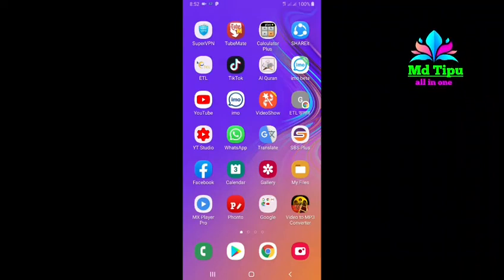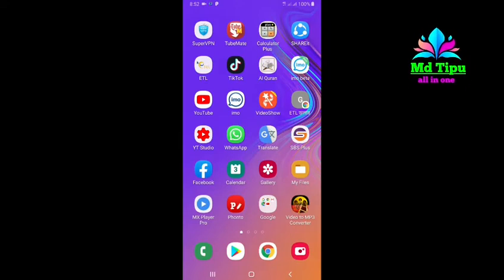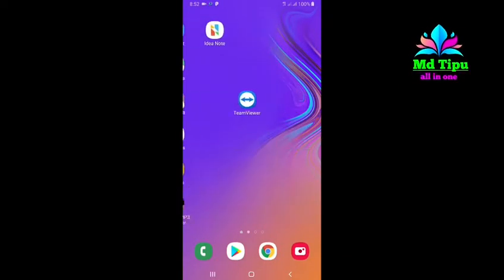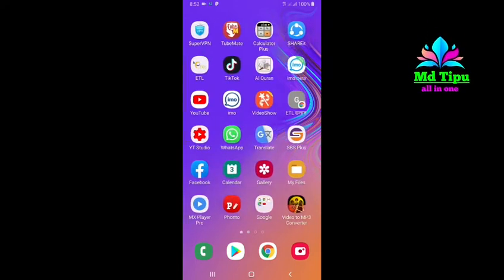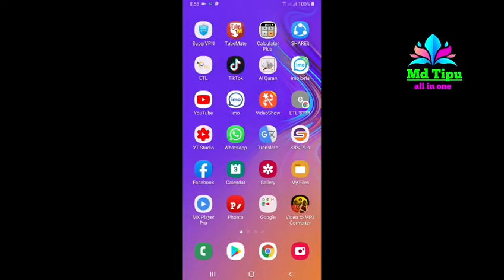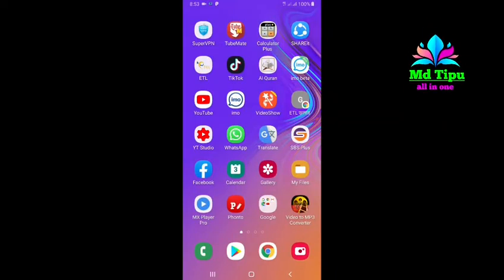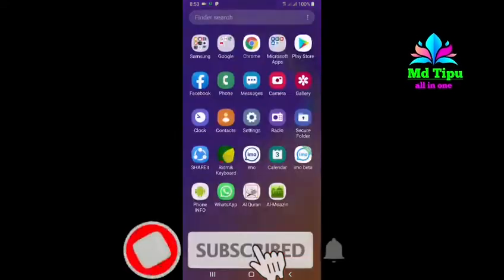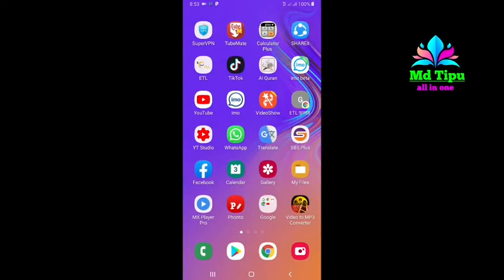Best Multiple App For Android Mobile Bangla | How To Create Multiple Clone Application in Bangla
প্রিয় বন্ধুরা আমার ভিডিও যদি আপনাদের কাছে ভালো লাগে প্লিজ প্লিজ আমার চ্যানেলটা সাবস্ক্রাইব করুন আর পাশে থাকা বেল আইকন চালু করে নিন, যাতে করে নতুন ভিডিও দিলে সাথে সাথে নোটিফিকেশন পেয়ে যান ধন্যবাদ।